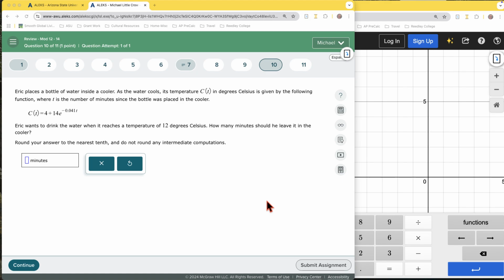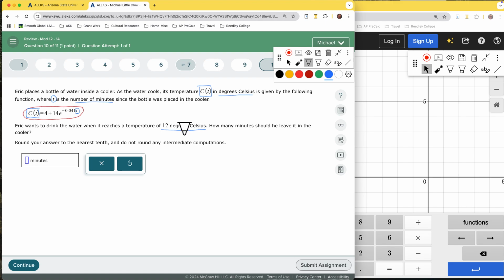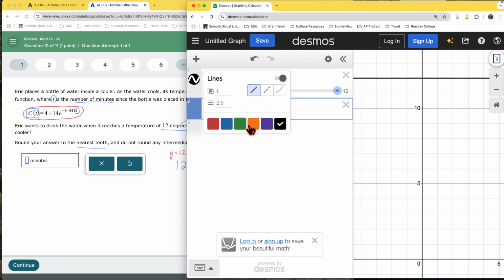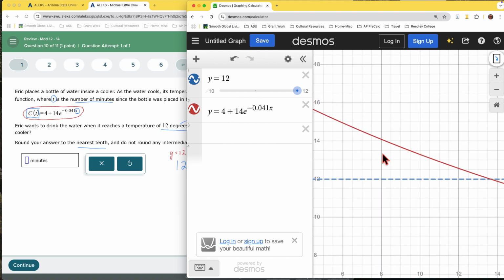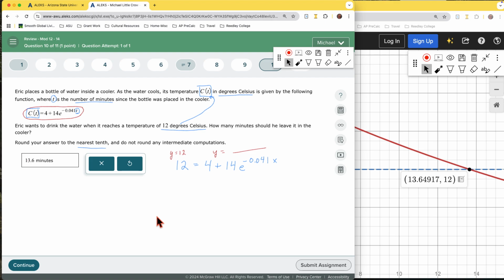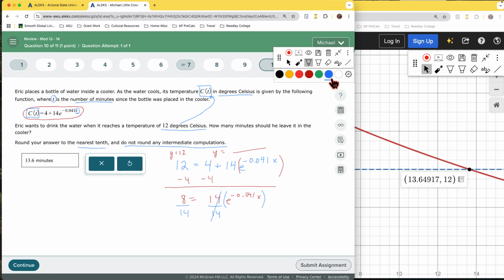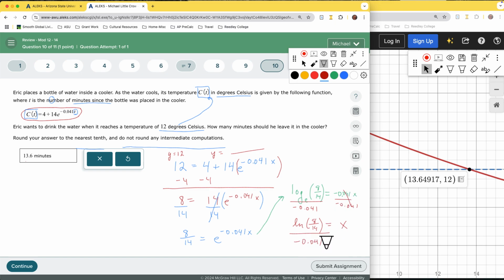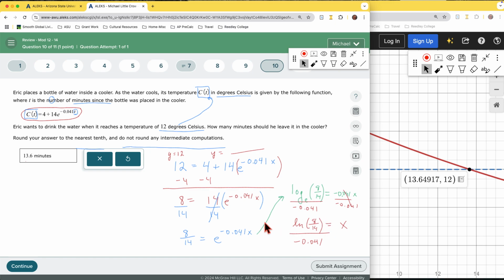Finding the time given an exponential function with base e that models a real world situation R4 Q10